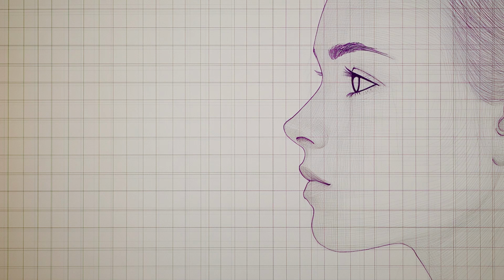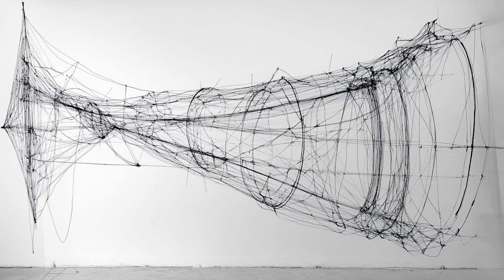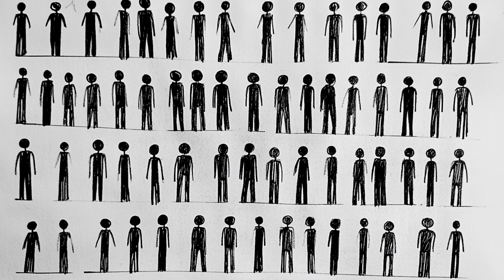Line and Drawings